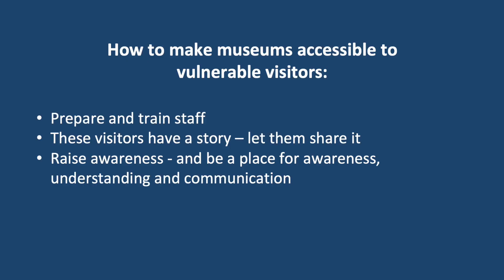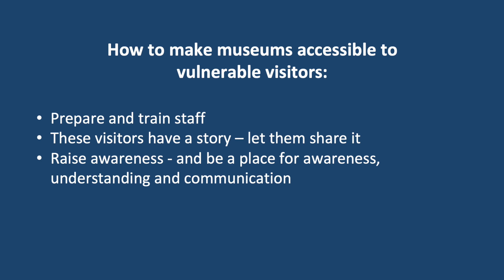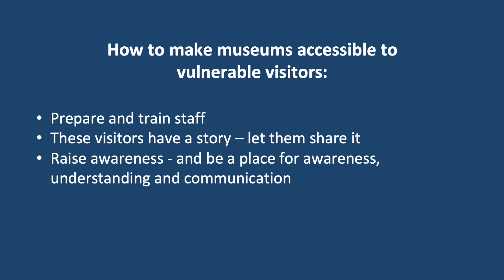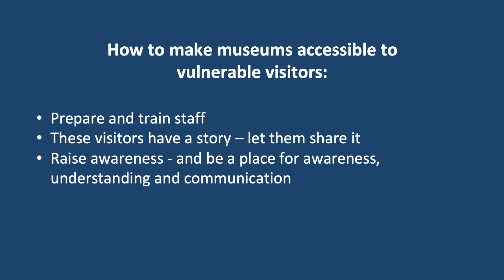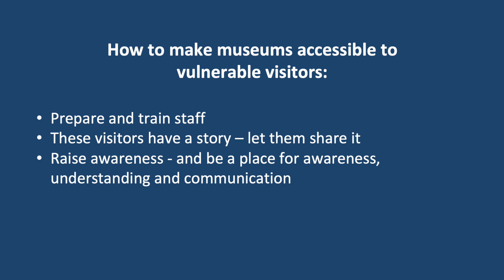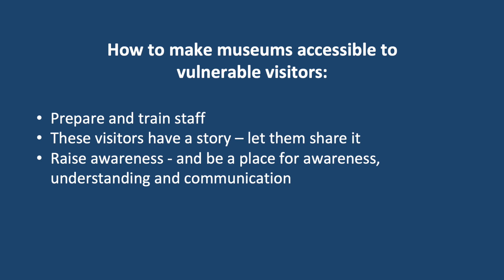How to make museums accessible to vulnerable visitors?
Often we try way too much when we try to make our places, sites, stories and objects accessible to vulnerable visitors. It's a noble thing to aspire to but often we just can't do it all.
We can, however, do a lot with some simple means. You don't need to be an expert on all sorts of disabilities or vulnerabilities. You can create an openness and understanding in a few simple ways.

Please add your own thoughts and experiences below :)